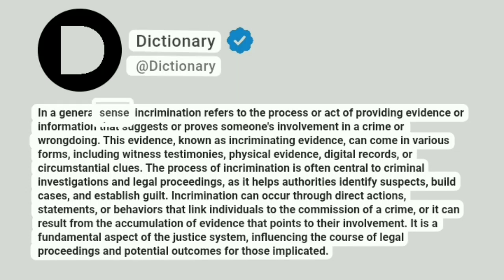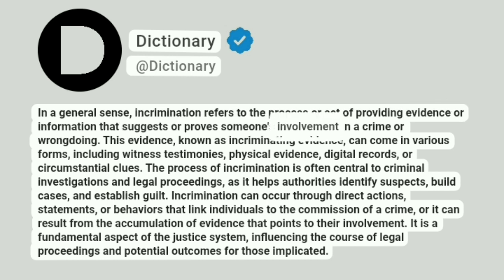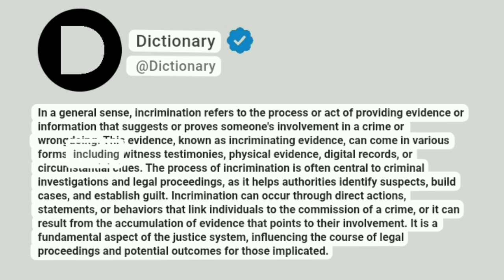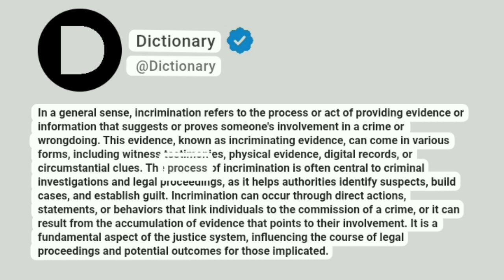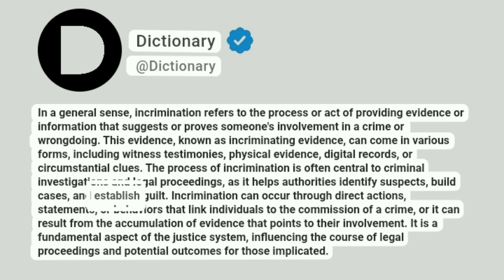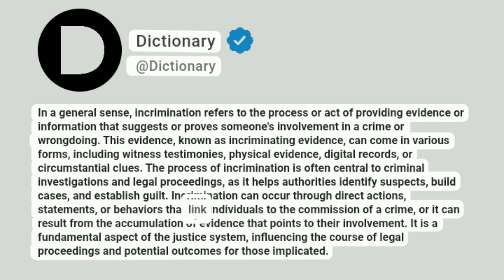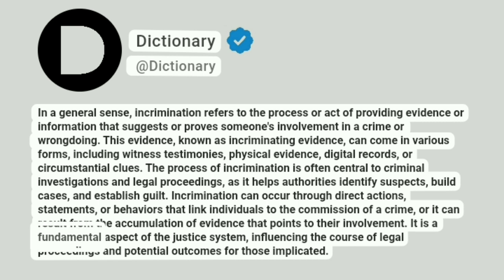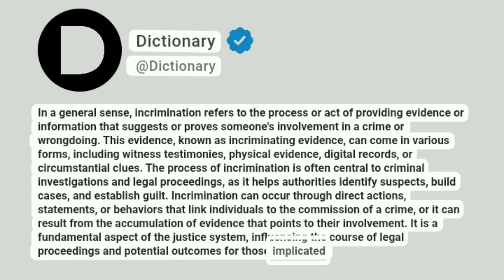Incrimination Meaning In English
In a general sense, incrimination refers to the process or act of providing evidence or information that suggests or proves someone's involvement in a crime or wrongdoing. This evidence, known as incriminating evidence, can come in various forms, including witness testimonies, physical evidence, digital records, or circumstantial clues. The process of incrimination is often central to criminal investigations and legal proceedings, as it helps authorities identify suspects, build cases, and establish guilt. Incrimination can occur through direct actions, statements, or behaviors that link individuals to the commission of a crime, or it can result from the accumulation of evidence that points to their involvement. It is a fundamental aspect of the justice system, influencing the course of legal proceedings and potential outcomes for those implicated.